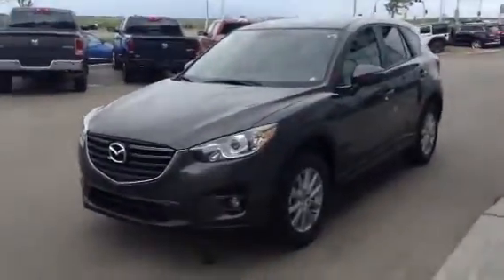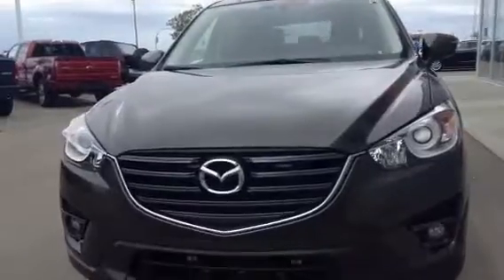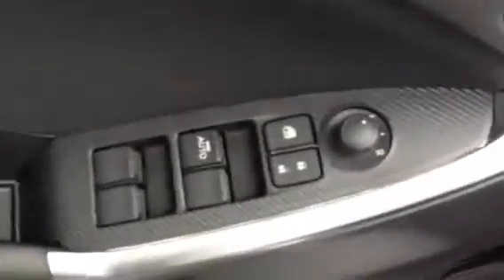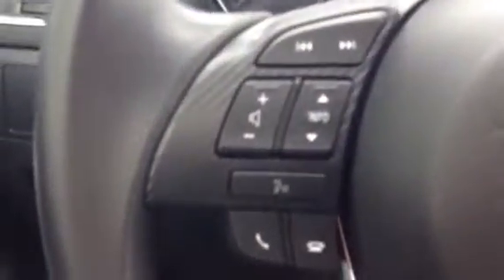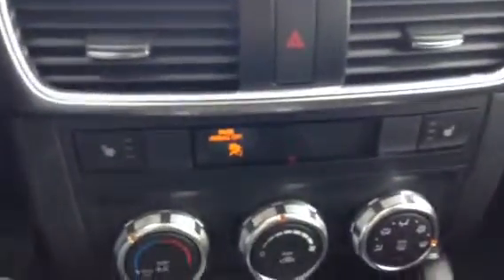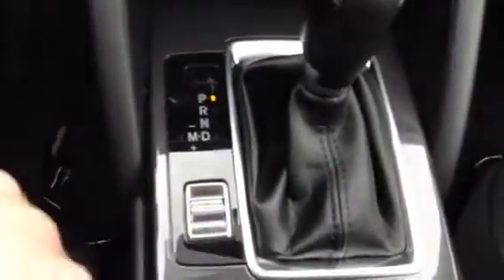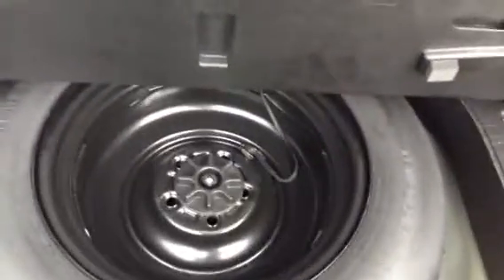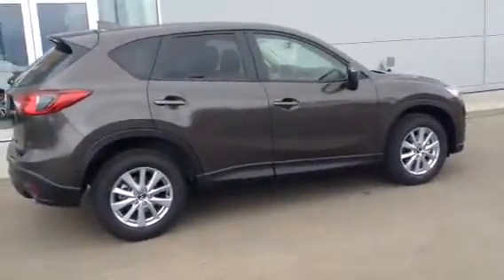Edmonton Mazda Dealer| LA Mazda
2016 Mazda CX-5 for William